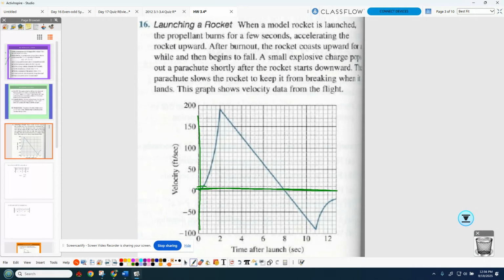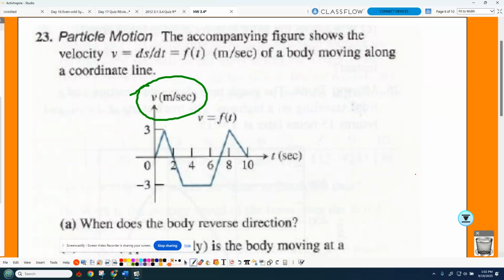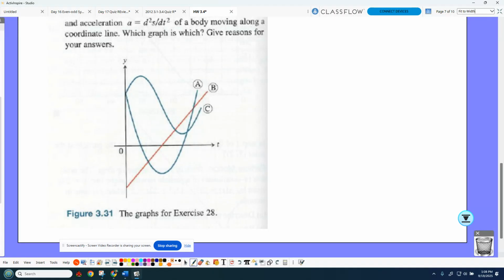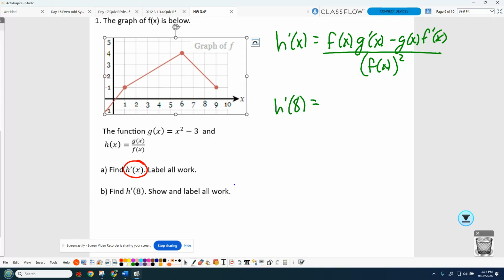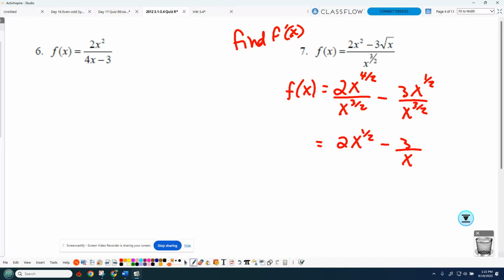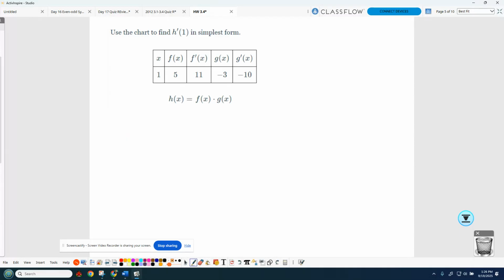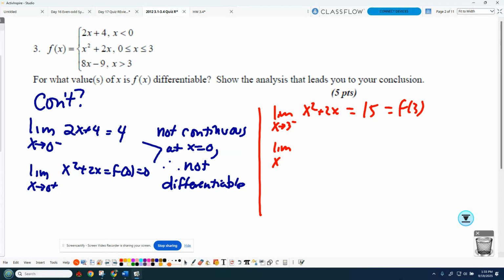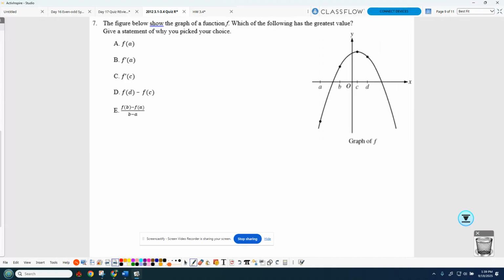9-19-25 QUiz 3.1-3.4 Quiz Review